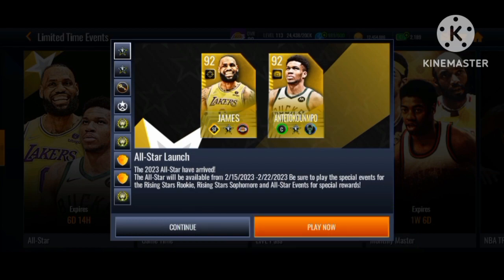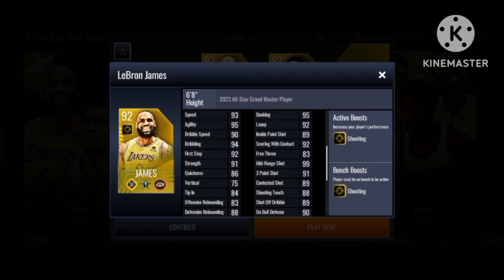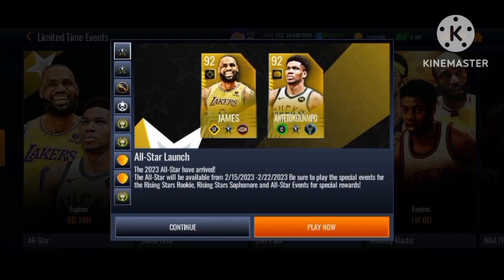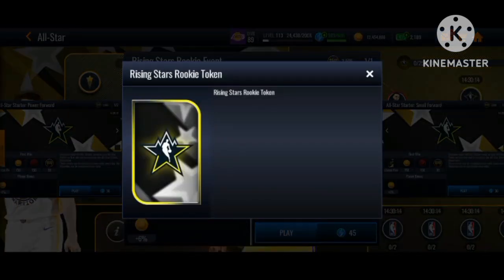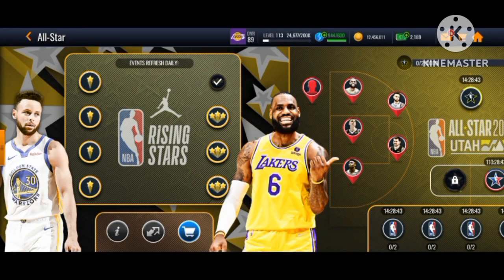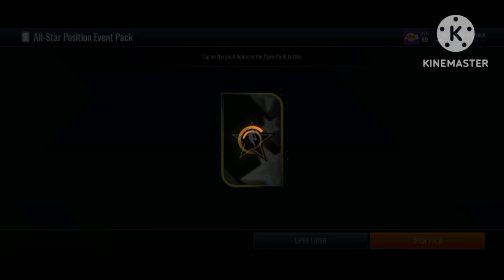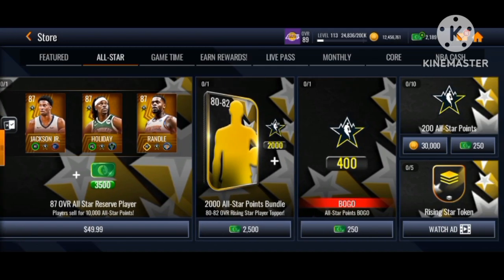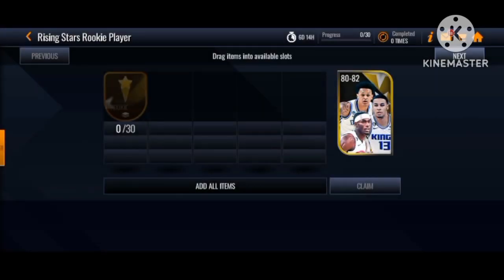How To Get 92 OVR Captain Lebron or Giannis For FREE in NBA Live Mobile Season 7!! | All Star 2023!!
Let's get 20 Likes on this Video/Stream?!? Much Appreciated!!!🙏👍🐐

Check my Recent Uploads!!!

Please Give (This/These) Video(s) a Like

Follow NBA Live Mobile on Discord!

Amazing Background Music by Chuki Beats, CashMoneyAP, and Pdub The Producer!!!

Hi I'm Micheal with a (EAL) I do NBA live mobile vids, vlogs and other stuff. And hopefully try to videos 2 to 3 times a week with the highest quality!, I hope you enjoy my videos and content!!!

Regular NBA Live Mobile Vids!

No Money Spent Season 6!